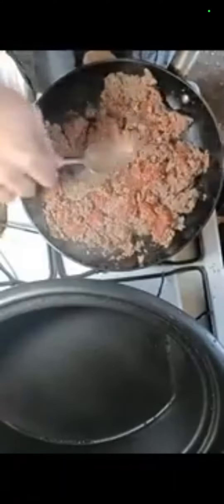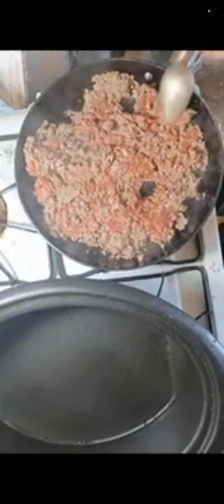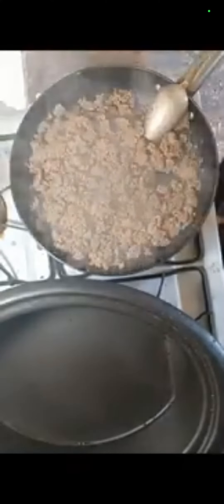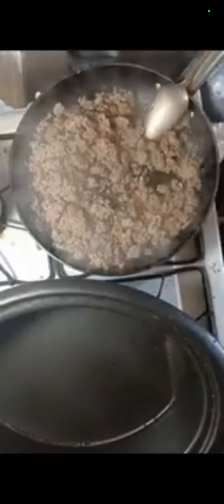Super fast spicy biscuits and gravy with sriracha I forgot to mention it evaporated milk and gravy